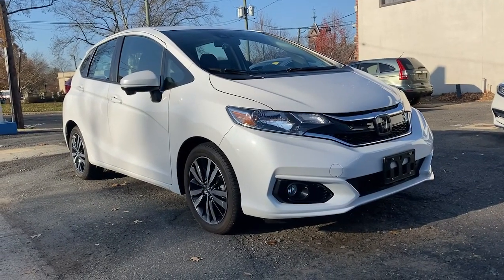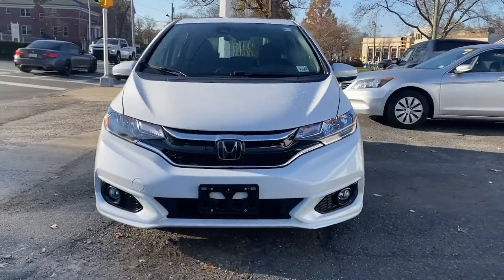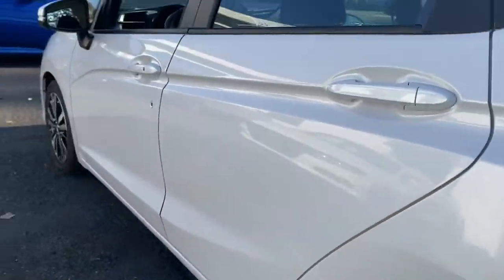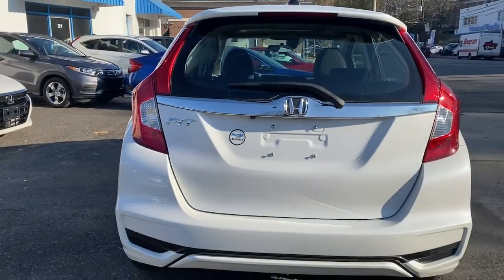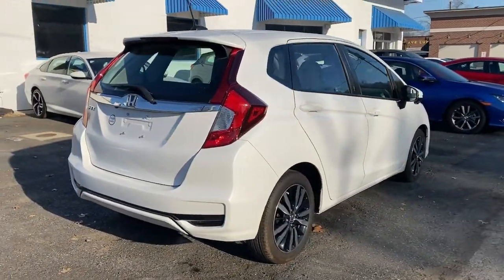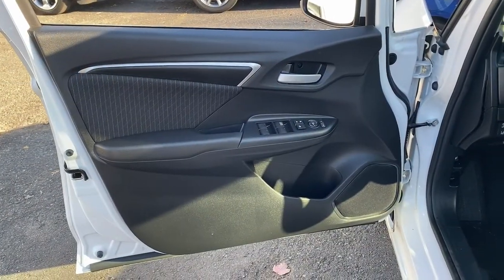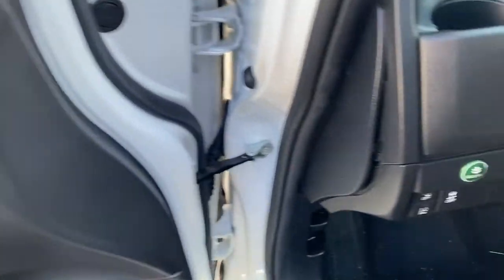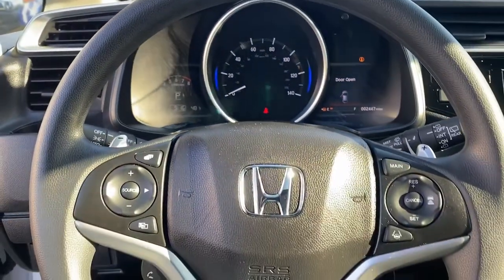2019 Honda Fit Tenafly Manhattan,The Bronx, Jersey City, Paramus U16369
{EXT_COLOR] Used 2019 Honda Fit EX available in Tenafly, New Jersey,   at Honda of Tenafly. Servicing the Tenafly, Manhattan, Bronx, Jersey City & Paramus, NJ area.

#{MAKE}
#{MODEL}
2019 Honda Fit EX - Stock#: U16369

Odometer is 20282 miles below market average! Clean CARFAX. TEST DRIVE AT HOME! WE WILL BRING THE CAR TO YOU! within 5 miles. Platinum White Pearl FWD 2019 Honda Fit EX 1.5L I4brbrbrHonda of Tenafly is New Jersey's First Honda dealership established in 1971. Family owned and operated for 48 years, we proudly serve all of New Jersey, New York, Connecticut, Pennsylvania and the entire world. * WE FINANCE * WE SHIP WORLDWIDE * Not all pre-owned vehicles come with 2 keys. Expect pre-owned vehicles to have minor nicks, chips. All prices plus tax, title, lic, and $779 documentary fee. Pre-owned internet prices exclude $995 Pre-delivery Service Inspection Fee.
Wheels: 16 Machine-Finished Alloy w/Black Inserts,Cloth Seat Trim,Radio: AM/FM Audio System,6 Speakers,Air Conditioning,Electronic Stability Control,Front Bucket Seats,Front Center Armrest,Spoiler,Tachometer,ABS brakes,Alloy wheels,Brake assist,Bumpers: body-color,Driver door bin,Driver vanity mirror,Dual front impact airbags,Dual front side impact airbags,Front anti-roll bar,Front fog lights,Front reading lights,Front wheel independent suspension,Fully automatic headlights,Illuminated entry,Low tire pressure warning,Occupant sensing airbag,Outside temperature display,Overhead airbag,Panic alarm,Passenger door bin,Passenger vanity mirror,Power door mirrors,Power moonroof,Power steering,Power windows,Radio data system,Rear window defroster,Rear window wiper,Remote keyless entry,Security system,Speed control,Split folding rear seat,Steering wheel mounted audio controls,Telescoping steering wheel,Tilt steering wheel,Traction control,Trip computer,Variably intermittent wipers,Front beverage holders,Distance-Pacing Cruise Control,AM/FM radio: SiriusXM,Exterior Parking Camera Rear,Auto High-beam Headlights,Forward collision: Collision Mitigation Braking System (CMBS) + FCW mitigation,Lane departure: Lane Keeping Assist System (LKAS) active,Apple CarPlay/Android Auto